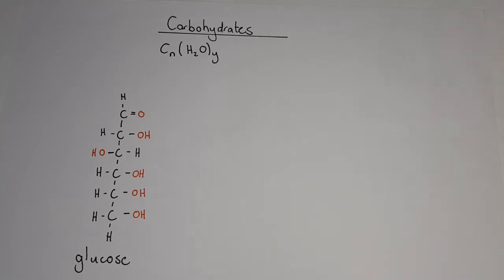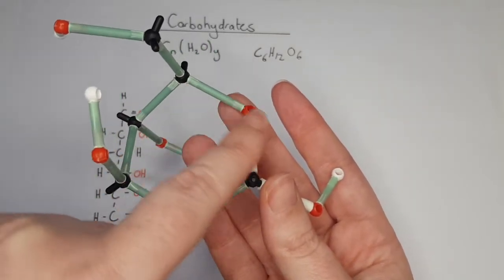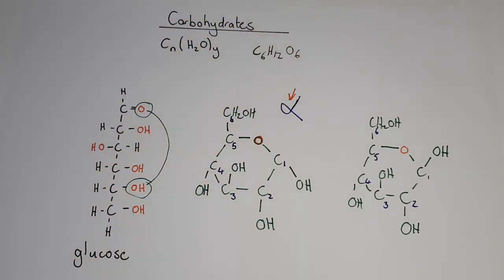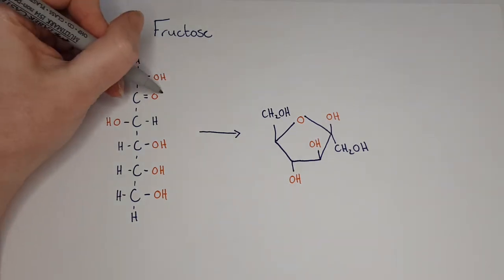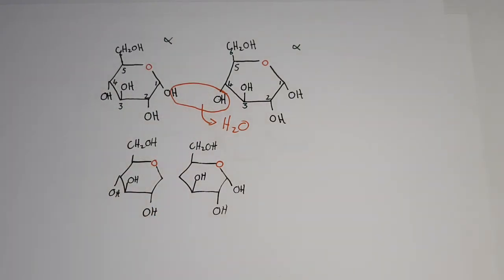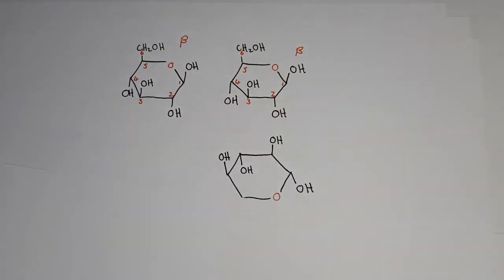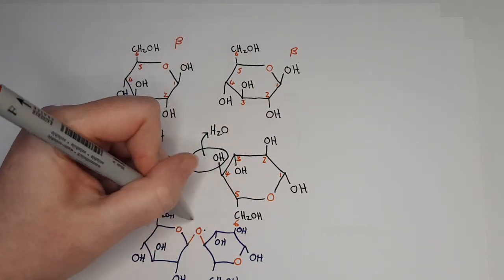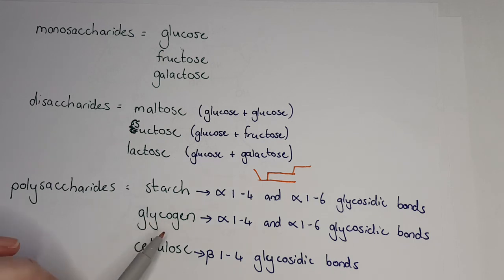AS Biology - carbohydrate structure